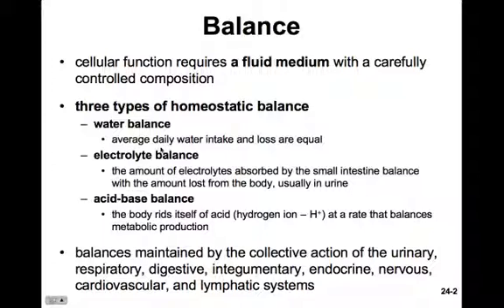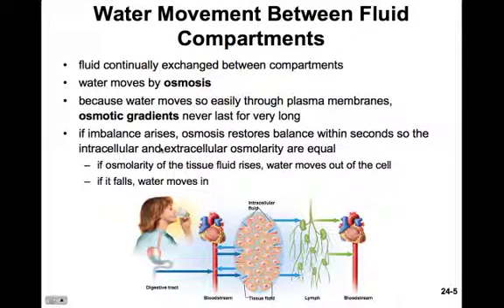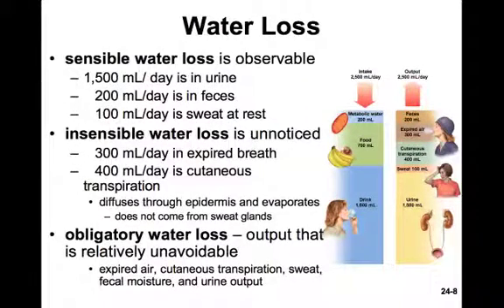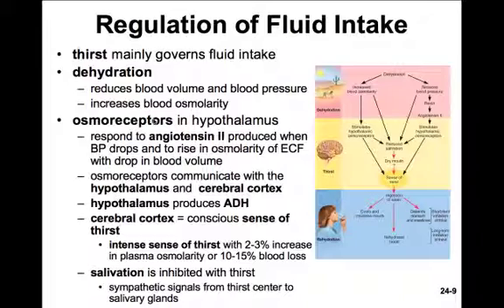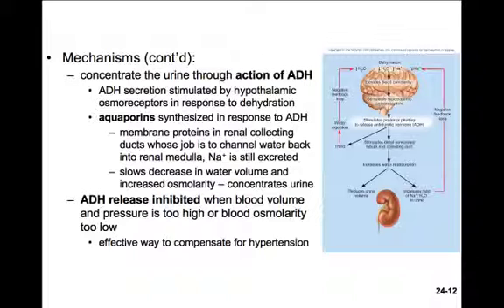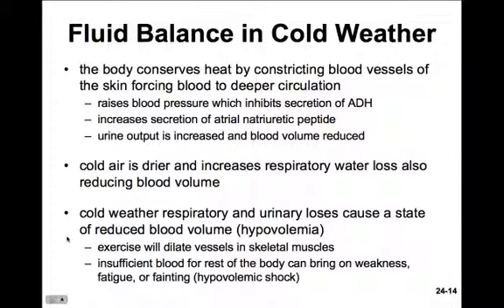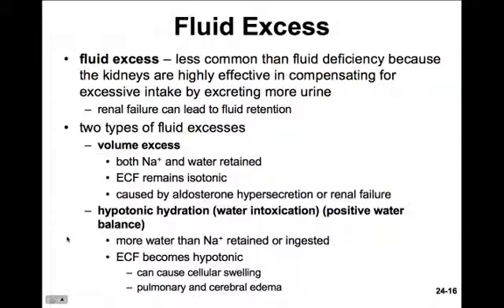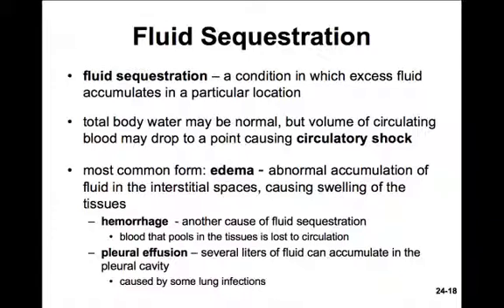CH24a Homeostasis Water